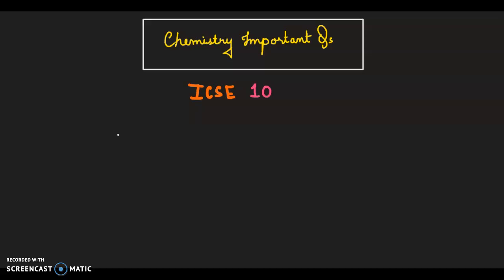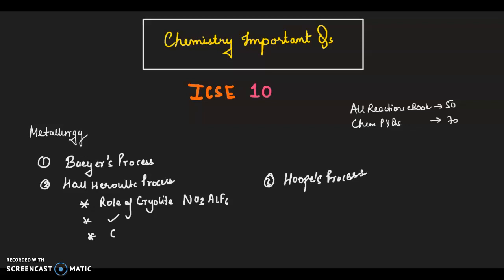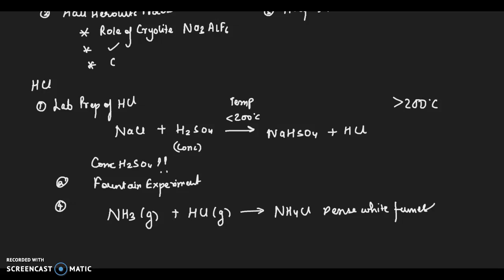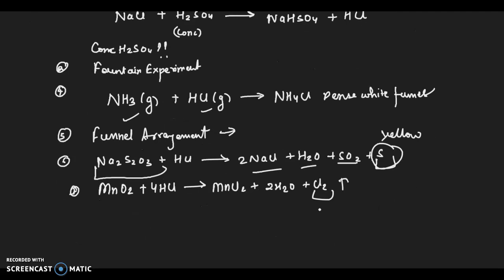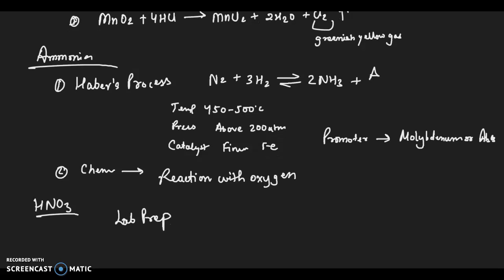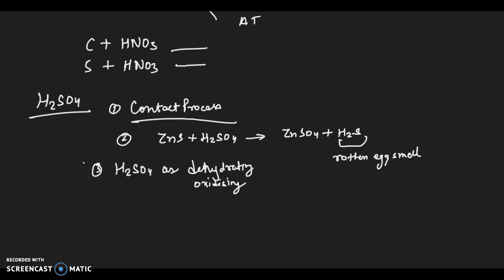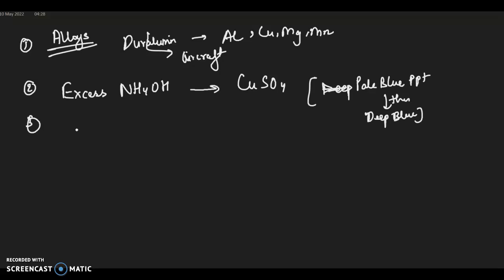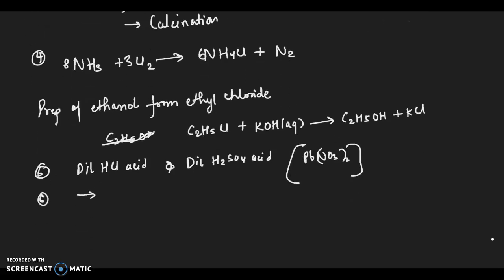Chemistry Most Important Questions | ICSE 10 | Semester 2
purchase ebooks